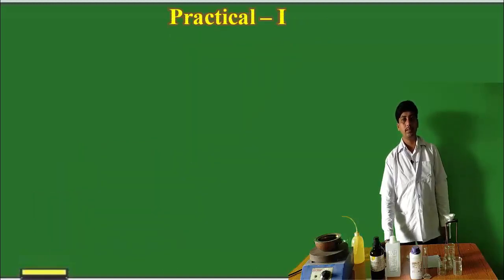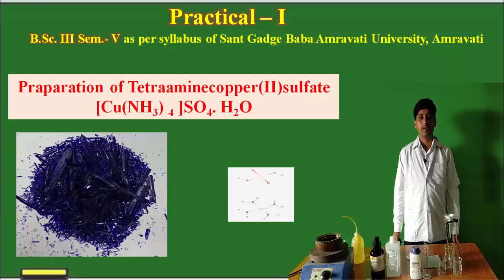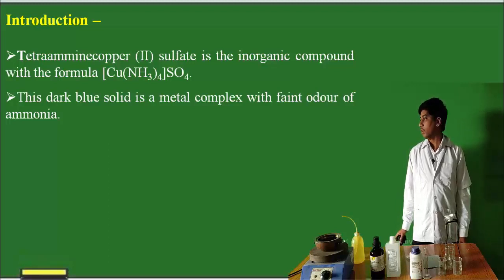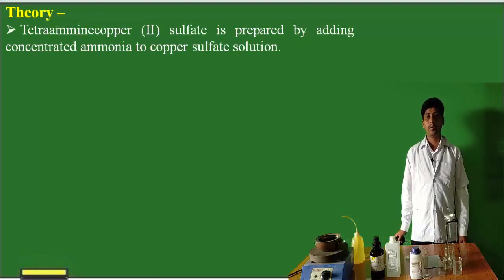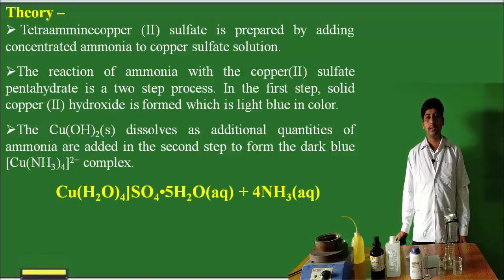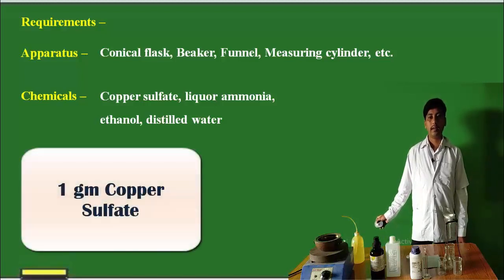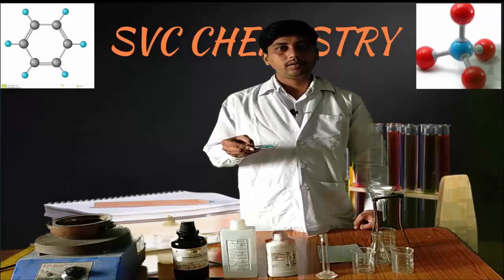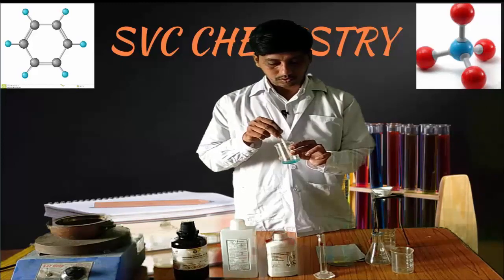Preparation of Tetraaminecopper(II) sulfate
Practical of preparation of tetraaminecopper(II)sulfate as per syllabus of SGBAU,Amravati for B.Sc. III Sem V.